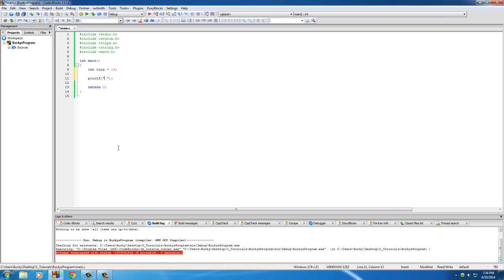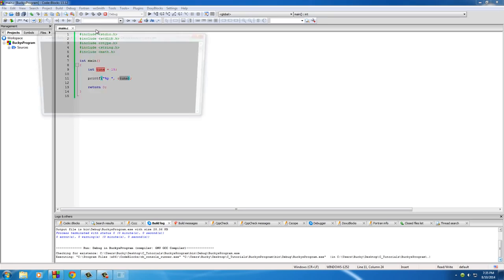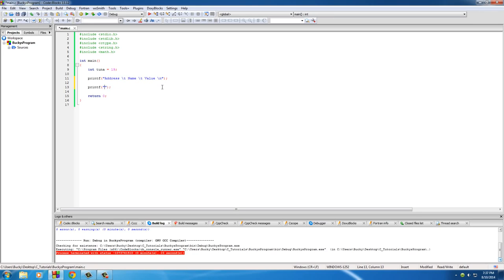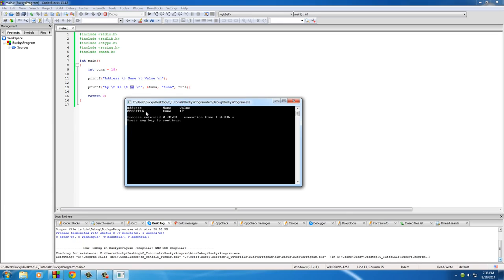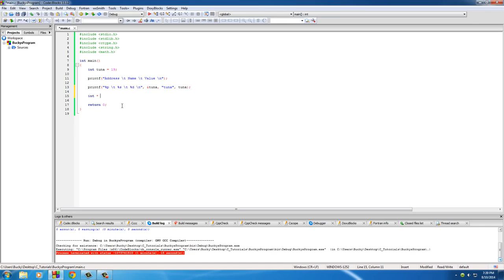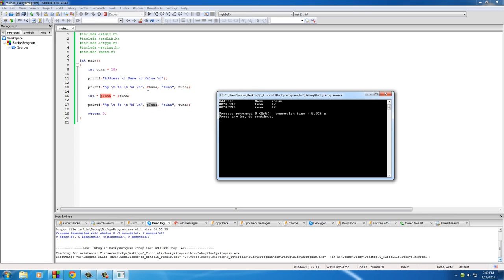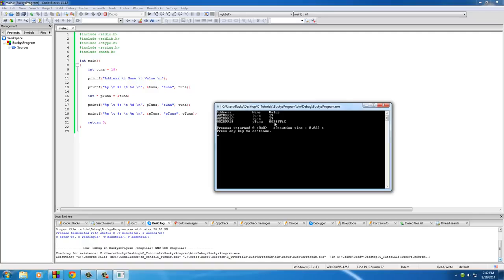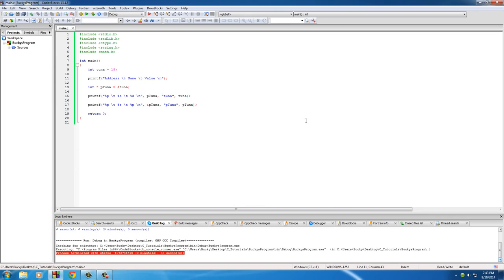C Programming Tutorial 42 Pointers